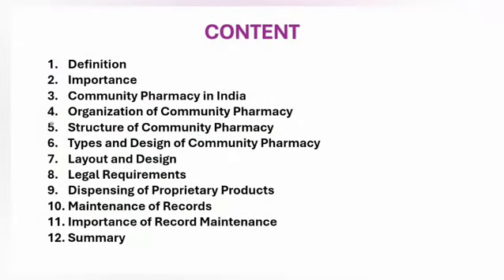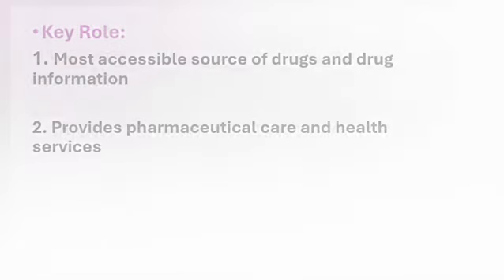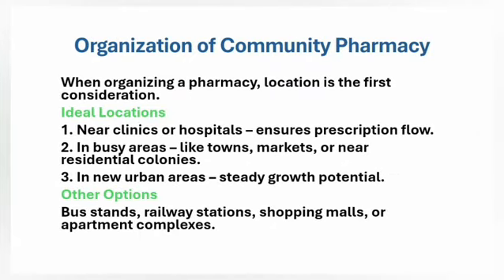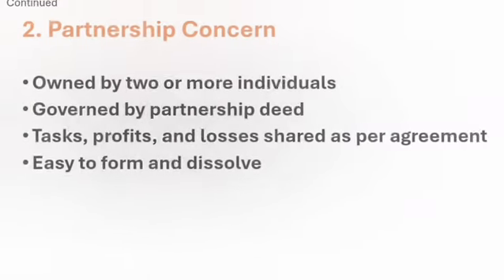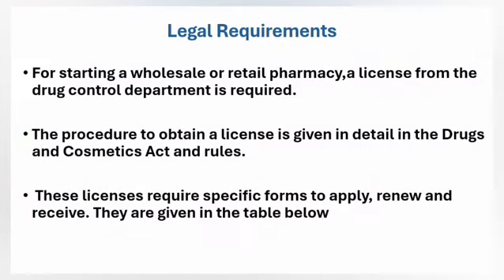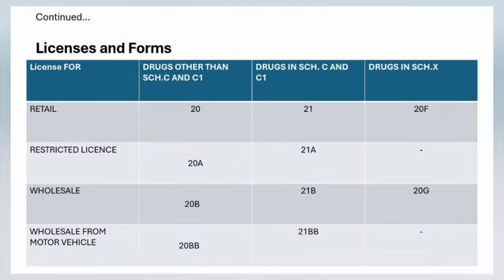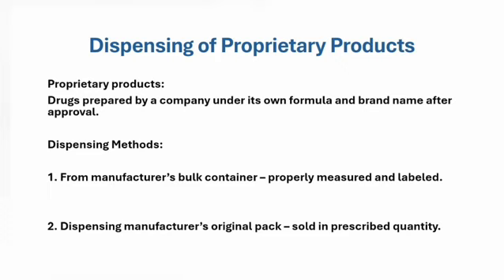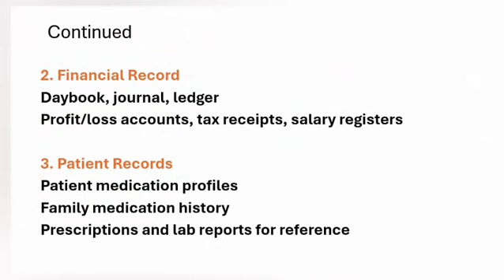Community Pharmacy | Pharmacy Practice | B. Pharmacy | Semester VII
Community Pharmacy Topic from Subject Pharmacy Practice of B. Pharmacy semester VII

A community pharmacy is a healthcare facility that provides pharmaceutical services directly to the public, often through retail outlets or local drugstores. It serves as the most accessible point of contact between pharmacists and patients, ensuring safe, effective, and rational use of medicines. Community pharmacists play a vital role in dispensing prescription and non-prescription drugs, providing patient counseling, and monitoring drug therapy to prevent adverse effects and interactions.

They also offer a range of public health services, such as vaccination, blood pressure monitoring, diabetes screening, smoking cessation programs, and health education. Community pharmacies ensure the storage, labeling, and compounding of medicines according to regulatory standards. They maintain close communication with physicians to clarify prescriptions and promote medication adherence.

In addition to clinical duties, community pharmacists are responsible for inventory control, record keeping, and compliance with legal and ethical guidelines. By integrating pharmaceutical expertise with patient-centered care, community pharmacies contribute significantly to improving health outcomes and enhancing the quality of life in the community.